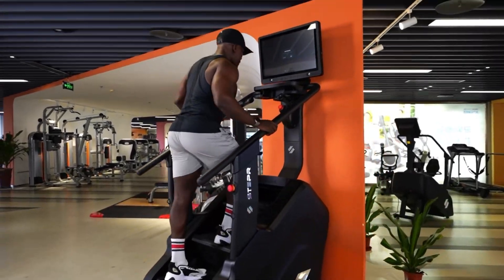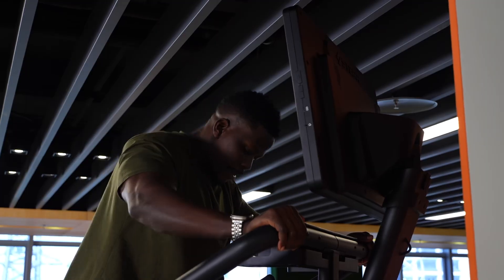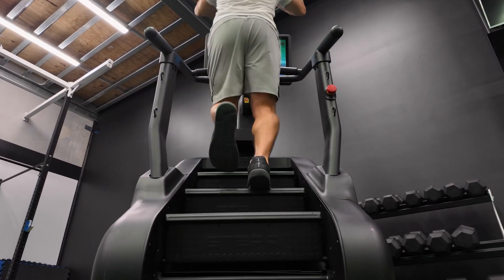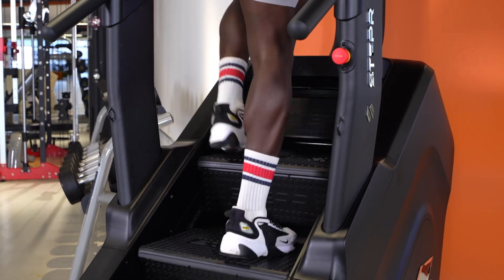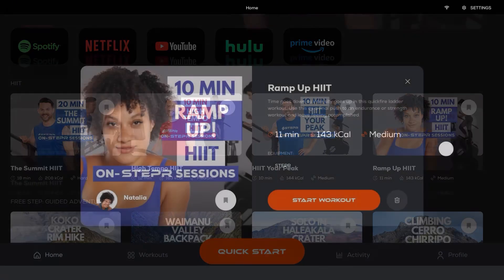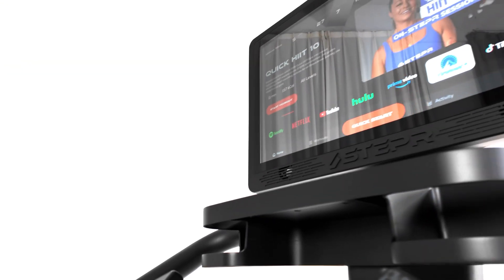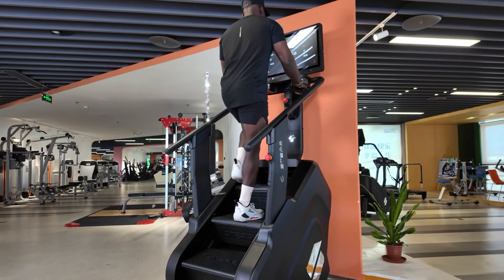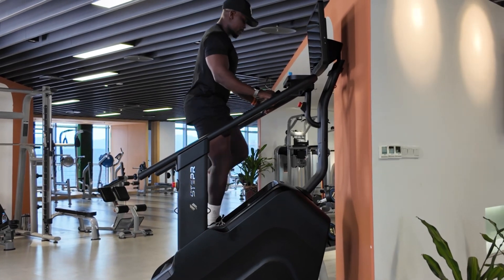Discover the STEPR XL+ and STEPR XL Classic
The stair climber was born in the 1980s and since then, it has been one of the most famous pieces of fitness equipment in the world.

Unfortunately for us, there has been no evolution in the machine since then, until now. STEPR is designed with our 'fit anywhere' moto in mind and from the ground up, it's connected via its 27" touch screen to a library of not only STEPR-specific on-demand classes but an array of various fitness classes from Bootcamp, strength & toning, core, yoga and more!

The biggest thing to happen to the stair climber in 40 years!